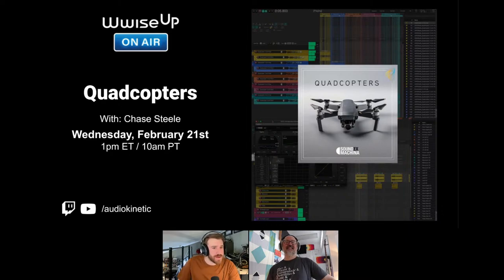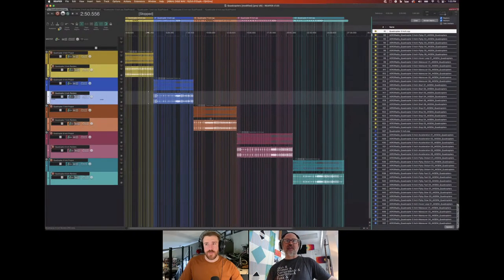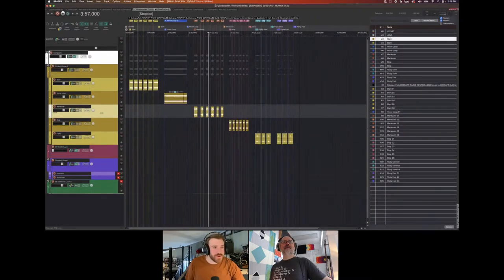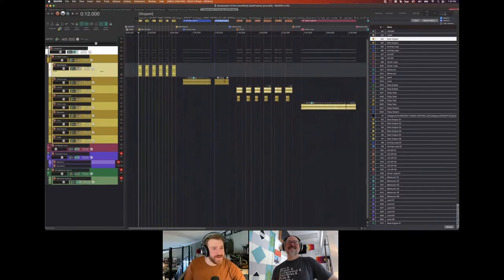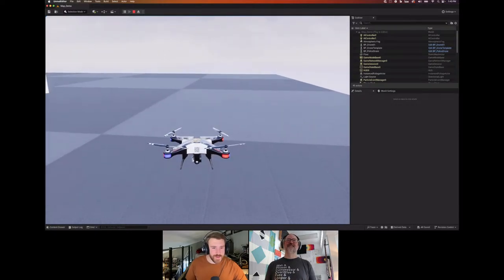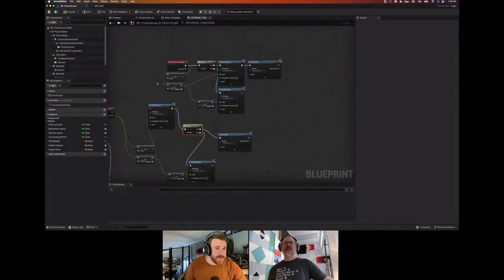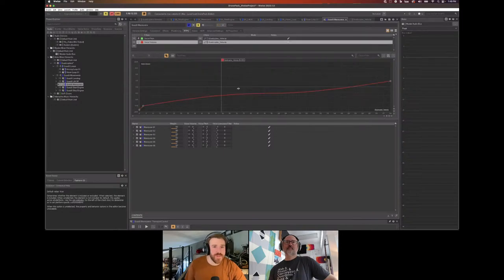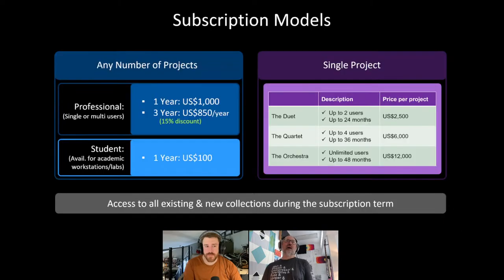Wwise Up On Air Hands-On | Strata Multitrack Collection: Quadcopters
In February, Audiokinetic launches Strata multitrack SFX collection Quadcopters.

Catch the livestream, where we'll be going hands-on with Sound Designer Chase Steele!